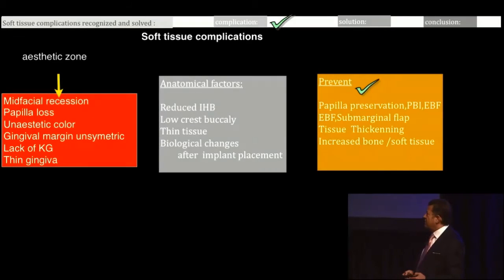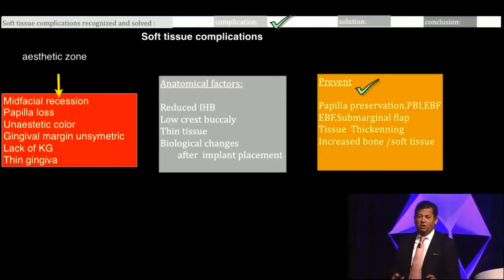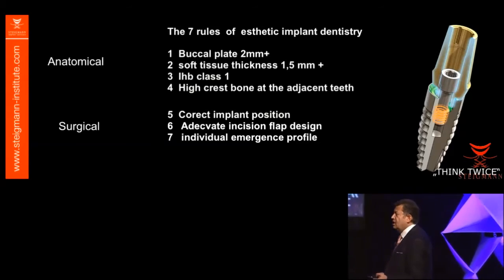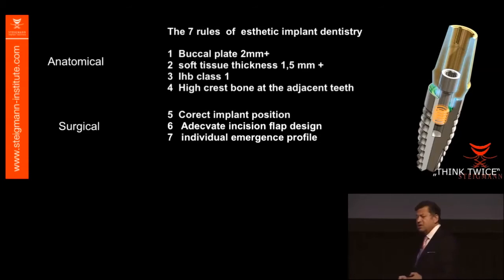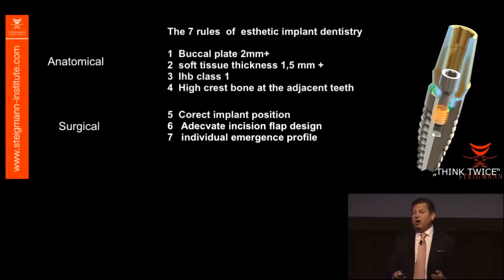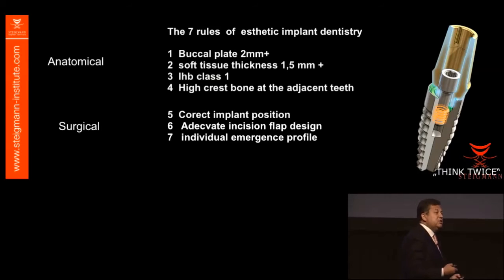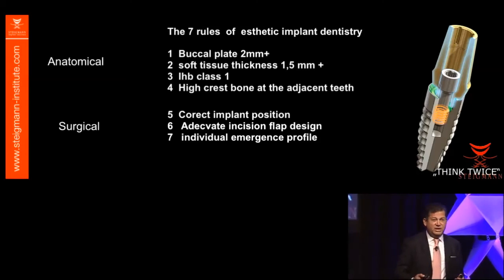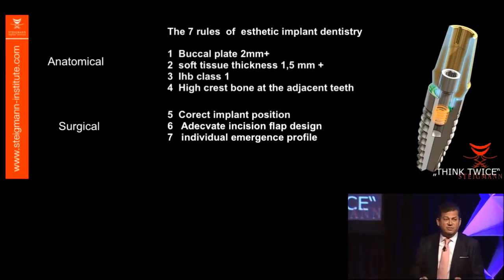Sample Soft Tissue Failures Marius Steigmann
Prevention and Treatment of Soft Tissue Failures in Complex Esthetic Cases

Presented at AAID's 2015 Educational Conference

Marius Steigmann, DDS

- Adjunct Clinical Associate Professor, University of Michigan Department of Periodontics; Adjunct Assistant Professor of Oral and Maxillofacial Surgery, Boston University; Adjunct Assistant Professor, University of Pennsylvania Department of Endodontics

-Founder and Scientific Chair, “Update Implantologie Heidelberg,” 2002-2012

-Private practice, Neckargemünd, Germany

Clinically, it is a tremendous challenge to maintain or create natural gingival esthetics following implant placement. Stability of the soft tissue during implant surgery is of major importance for the implant site and adjacent teeth, especially when grafting procedures are needed. In complex cases in the esthetic zone when major soft tissue manipulation is needed, new ways to perform incision, flap design, and suturing become necessary.

Learning from our clinical experience in soft tissue manipulation, we can change soft tissue surgery. This lecture will define predictable soft tissue manipulation for implants according to soft tissue biotype. Adjusting therapy to biotype for soft tissue thickness is changing the way we are approaching implants.
With the increasing number of implants placed in the esthetic zone, immediate or delayed, we face soft tissue complications like recession of the soft tissue and papilla loss. In cases of delayed implant placement after healing, soft tissue reconstruction of midfacial and papillae in single and multiple implants is more difficult to achieve.

There are no predictable methods in the literature regarding how to increase the soft tissue height for the
papillae or correct recessions around implants. Hence, treatment options for these cases are needed more and more. A surgical/prosthetic algorithm is necessary. To achieve all these results from a soft tissue prospective, complex planning of surgery, grafting and prosthetic is absolutely necessary.

Learning Objectives: At completion of this presentation, participants should be able to:

1. Understand the importance of the emergence profile in the esthetic zone and the specific requirements
    for natural soft tissue
2. Understand the surgical possibilities of correction of this transition zone between implant and crown
3. Identify the manipulation technique for soft tissue in complex esthetic cases
4. Familiarize treatment sequence associated with multiple implant surgical and prosthetic techniques
5. Build treatment plans based on individual circumstances
6. Utilize modern prosthetic technology for reconstruction of soft tissue for single and multiple implants
7. Plan the surgical position of the implant prosthetically and esthetically